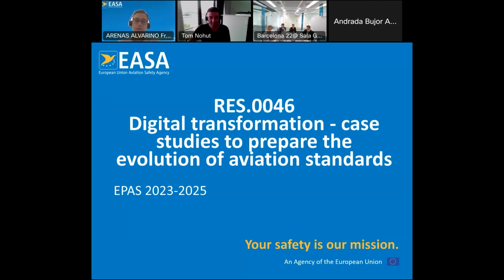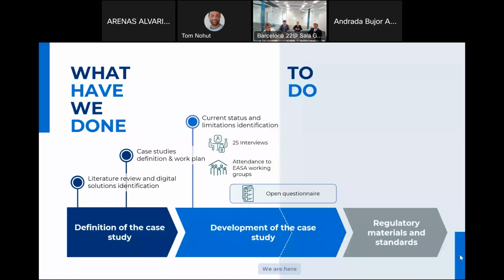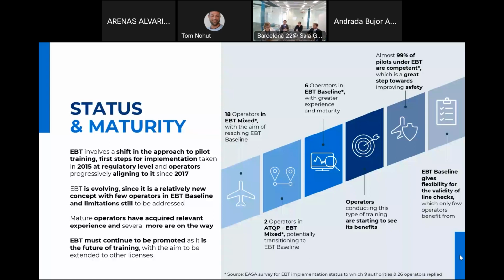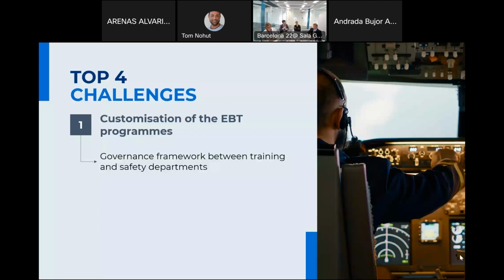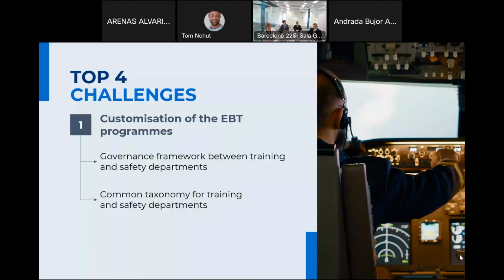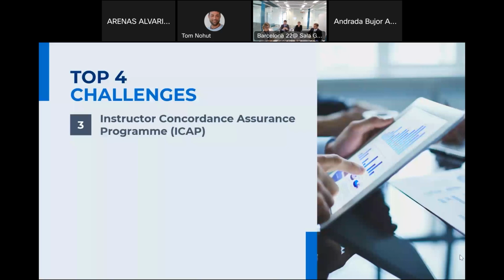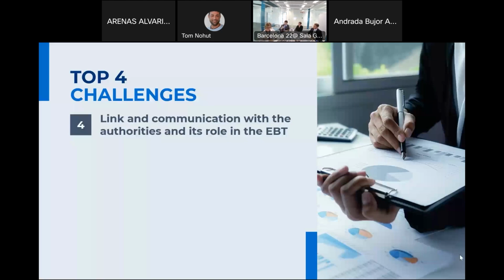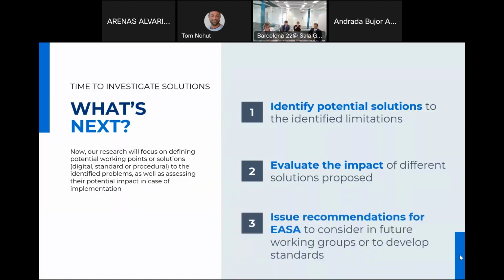Current barriers and challenges for the implementation and enhancement of EBT/CBTA programmes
Evidence Based Training (EBT) changes the training paradigm and it is still maturing at European level. Operators are attracted by the effectiveness of this new programme, but its implementation is still new and requires additional resources and effort. Data is at the very heart of EBT programmes, its usage presents a set of challenges in terms of data identification, fusion, reliability and processes definition.